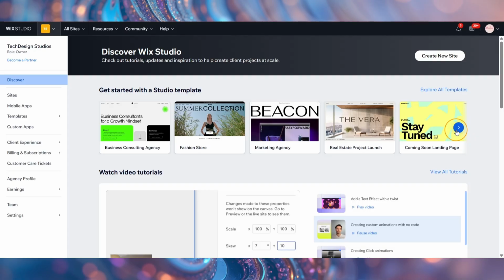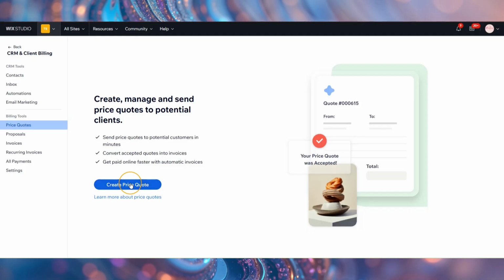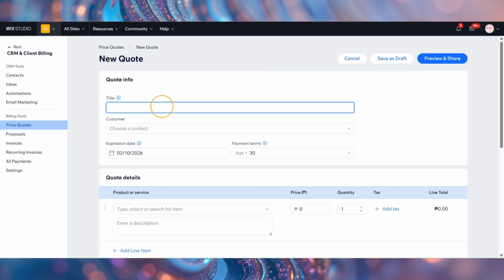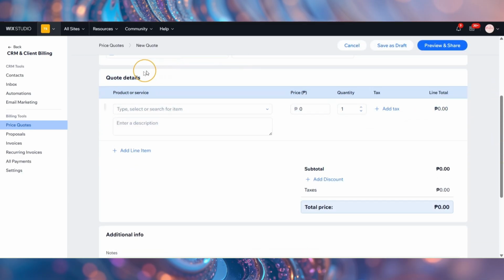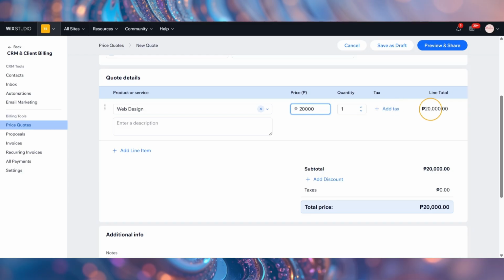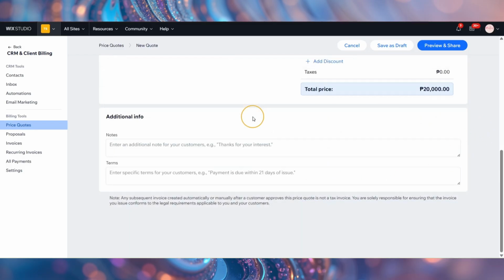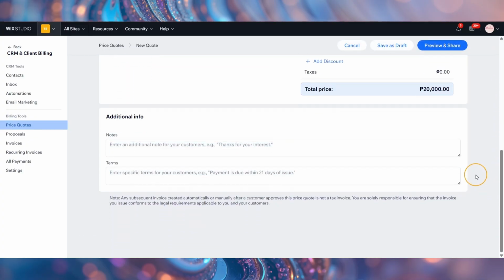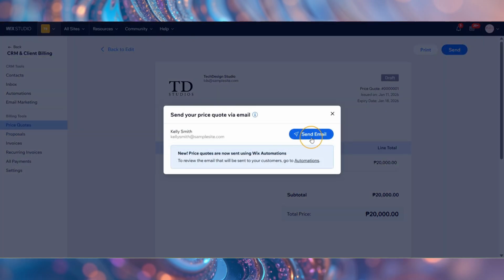Wix Studio: Creating Price Quotes on the Workspace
Get paid faster and look professional doing it! This quick guide will show you how to create price quotes on the Wix Studio workspace so you can send beautiful, detailed proposals to your clients from one central hub.